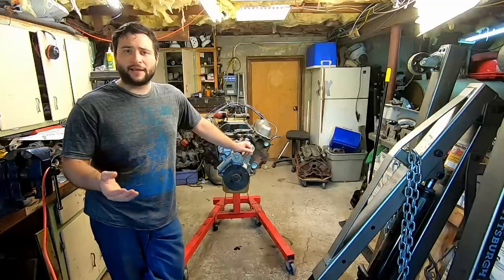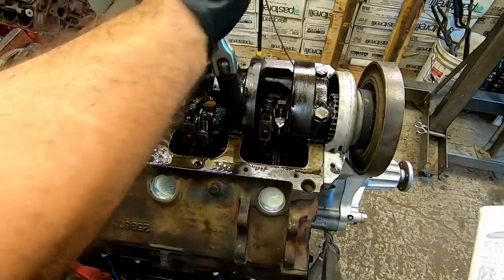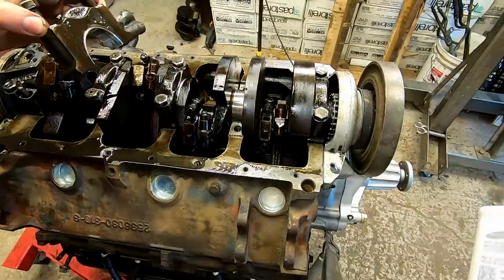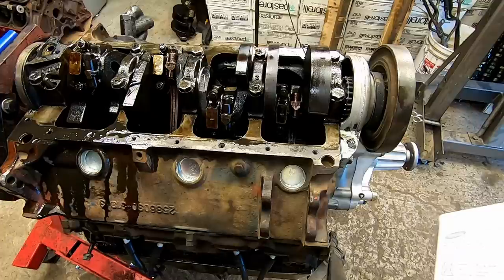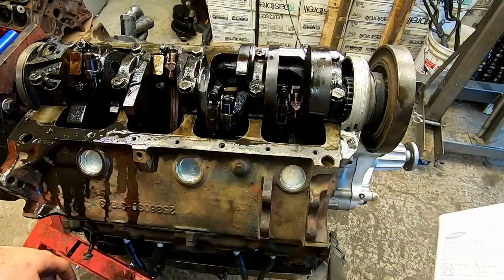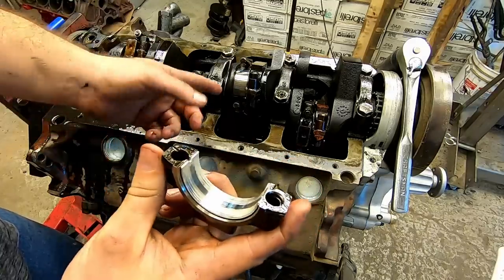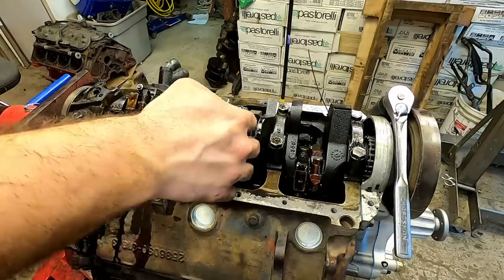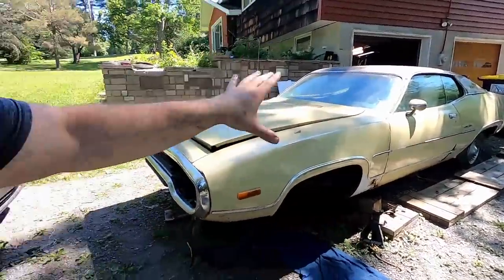The Mystery of the 318's Low Oil Pressure Solved! update the crank was worn out .07 not machined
The next time we see this engine it will be crossing the Finish line at nicks.

Mailing address:
LunarOutlaw's Garage
Averill Park NY, 12018

A very special thank you to those who have contributed to the channel
Nigel Stringfellow, Michael Vacca, joe schmo